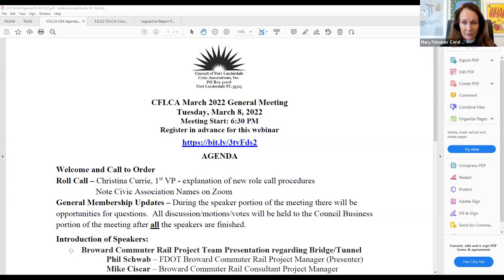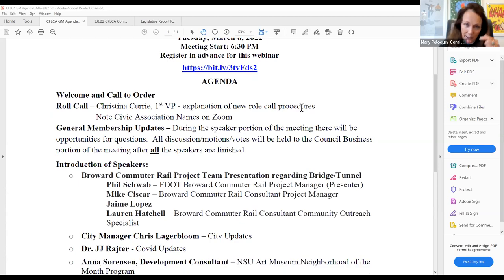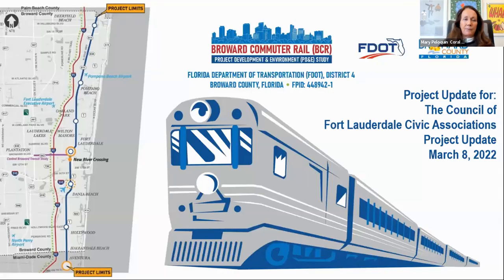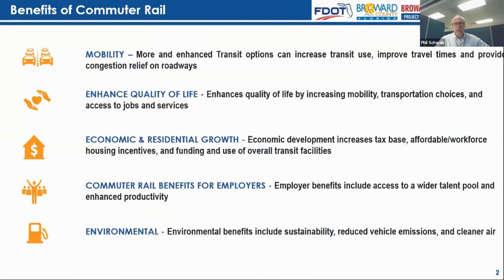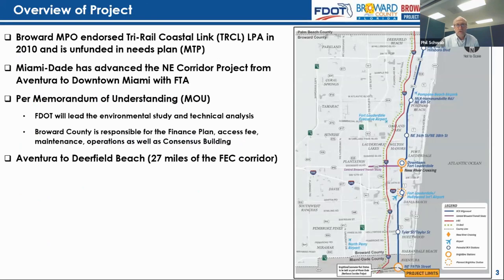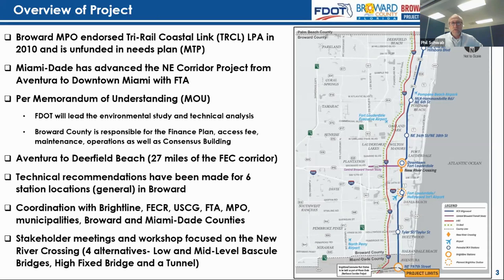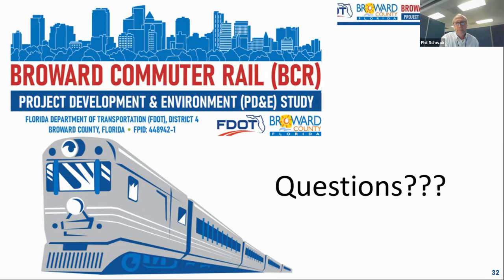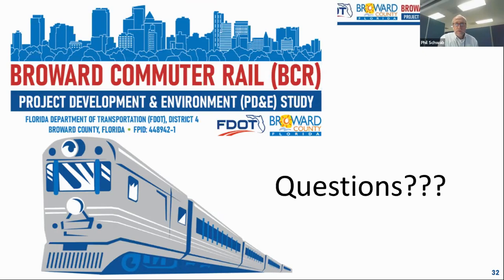CFLCA March 2022 General Meeting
To view the materials and agenda relating to this meeting video please